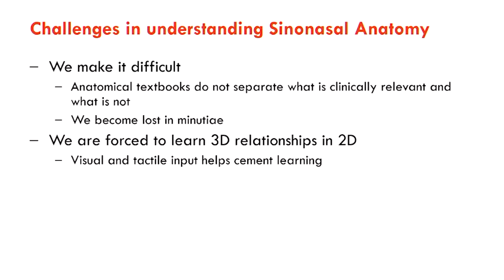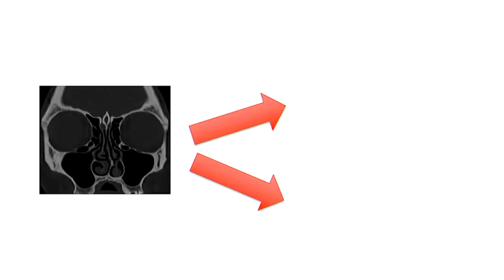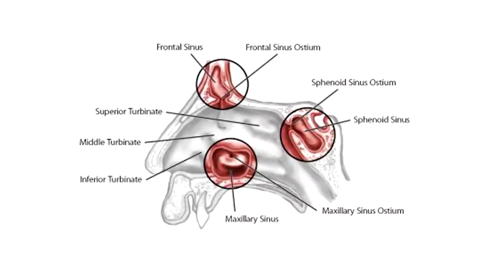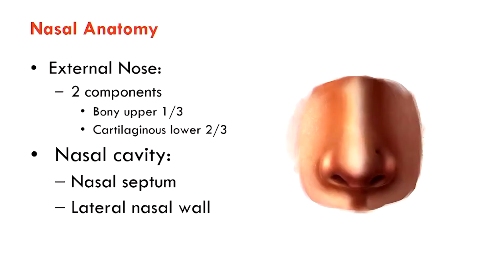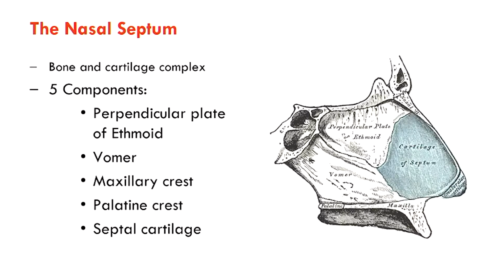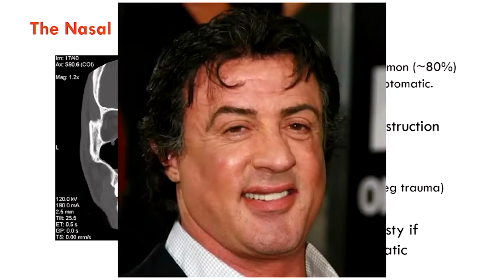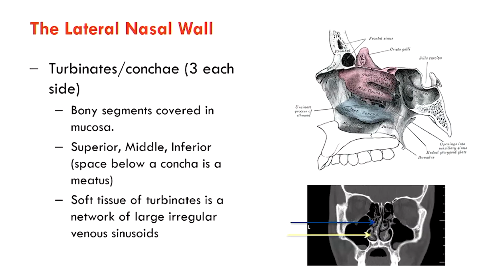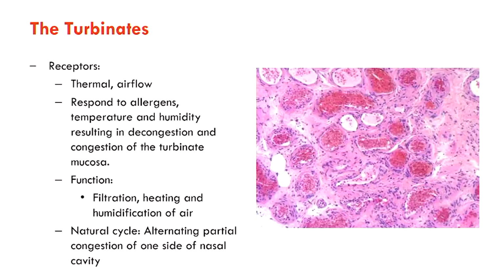1-01 Dr Eugene Wong "Nasal cavity anatomy and function"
Welcome to the Society for Computational Fluid Dynamics (CFD) of the Nose & Airway’s Workshop day hosted by RMIT’s Biomedical & Health Innovation ECP. In recent years there has been an explosion in interest in the field of CFD of the Nose and Airway. The time has come for researchers in Engineering and Healthcare to convene and explore the frontiers of  this exciting new field.

1-01 Dr Eugene Wong "Nasal cavity anatomy and function"